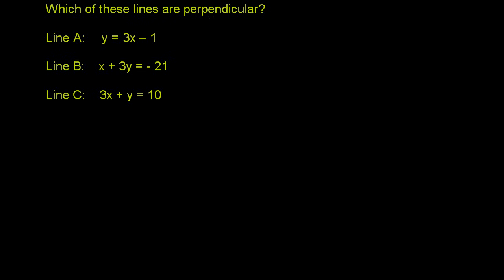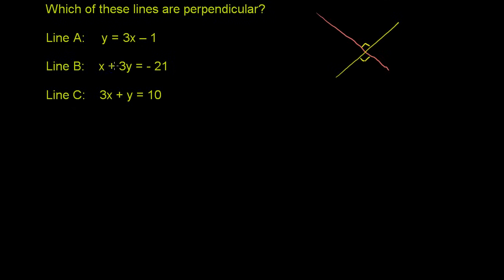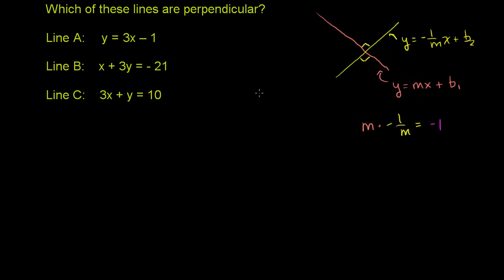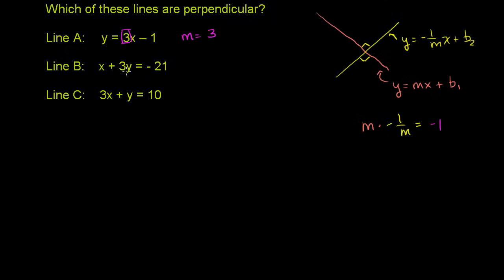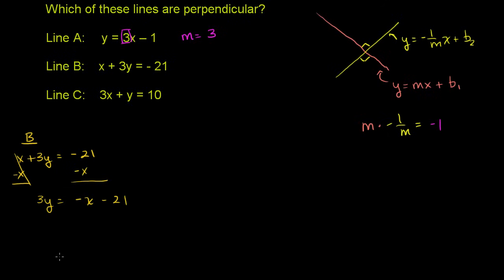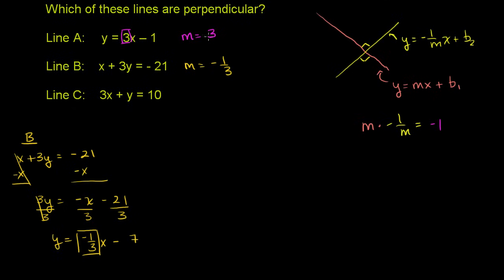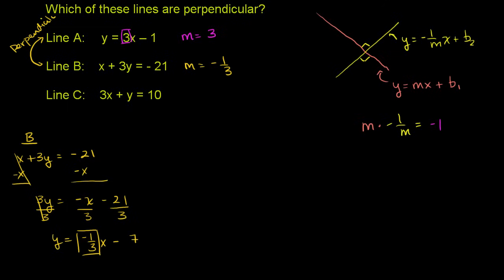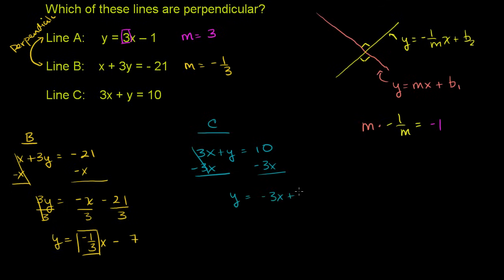Perpendicular lines from equation | Mathematics I | High School Math | Khan Academy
Courses on Khan Academy are always 100% free. Start practicing—and saving your progress—now

Sal determines which pairs out of a few given linear equations are perpendicular. Created by Sal Khan, Monterey Institute for Technology and Education.